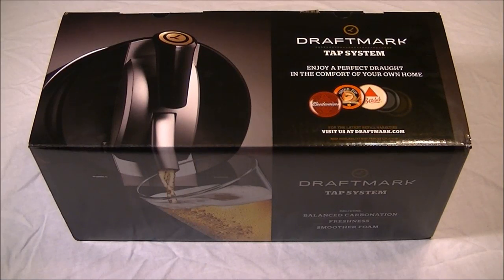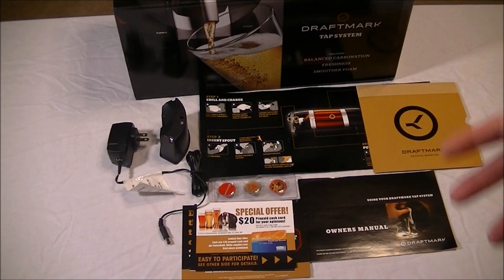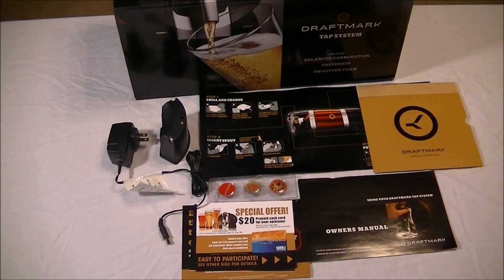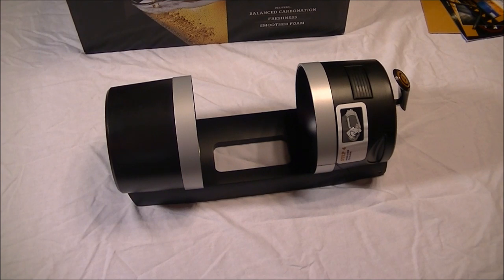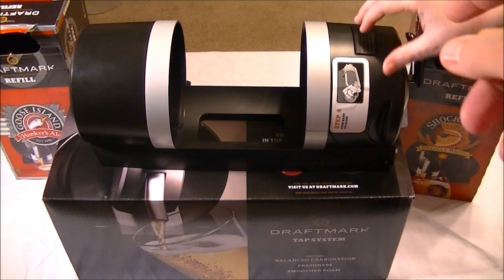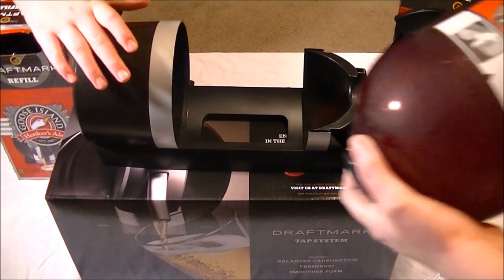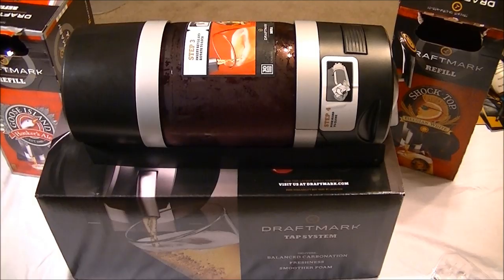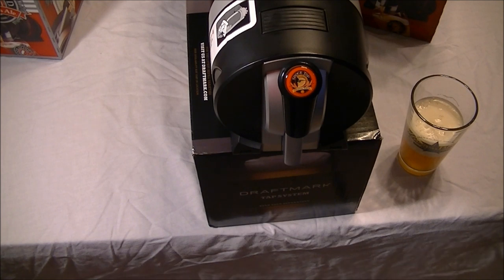DraftMark Beer Tap System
Quick video showing you my new beer draft machine. It it the DraftMark tap system. It is really easy to use and the bottles themselves cost about 13 bucks. Thanks Bzz Agent for sending us one to test. Definite must buy!